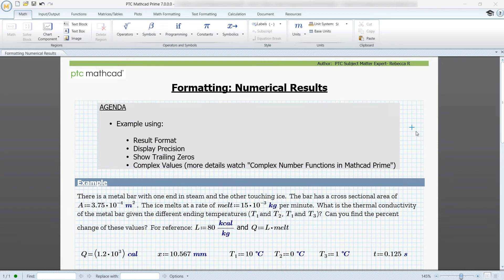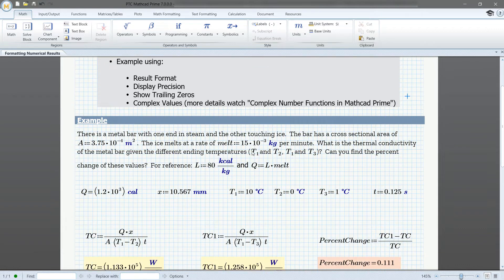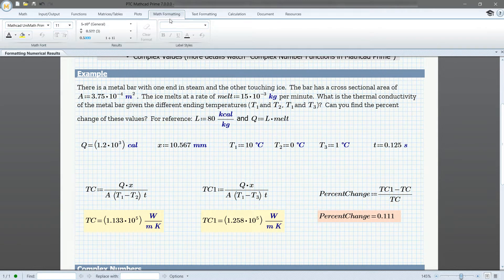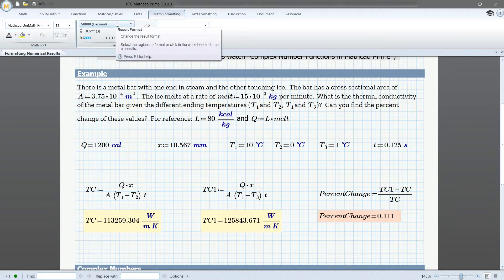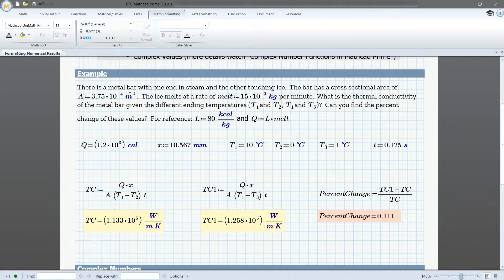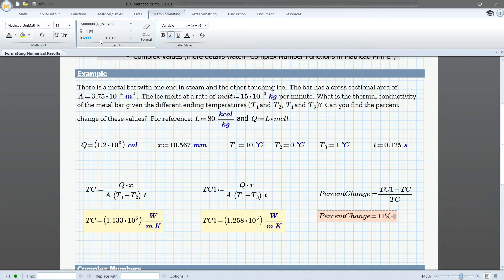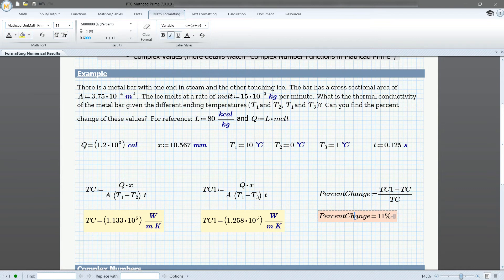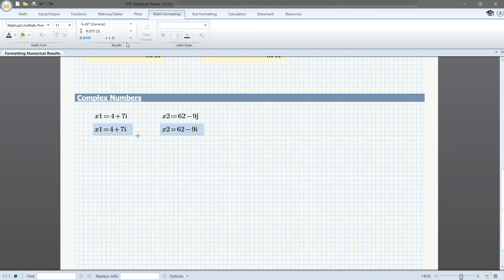Formatting Numerical Results in Mathcad Prime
This PTC Mathcad Prime video explains how to format numerical results by using the Results section in the Math Formatting tab of the ribbon. This video talks about result format, display precision, trailing zeros and complex values.
There are five options for results formatting: general, decimal, scientific, engineering, and percent. You can format a specific result or make changes to the entire page depending on what you choose.  You can also clear the format at any point.

Use the math formatting tab's options to customize Mathcad's documentation of your calculations to your preferences! If you want to start using Mathcad but don't have a license, you can download our free 30-day trial